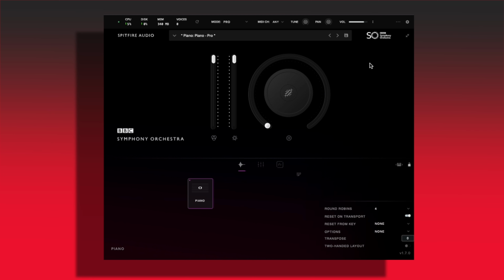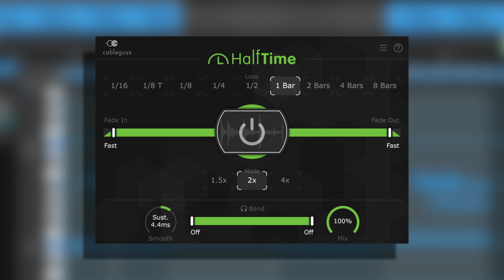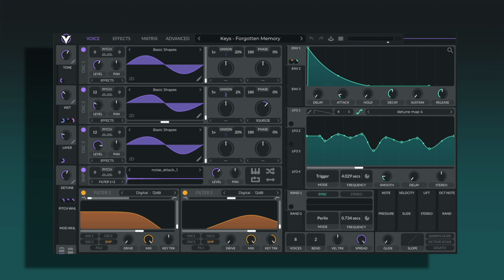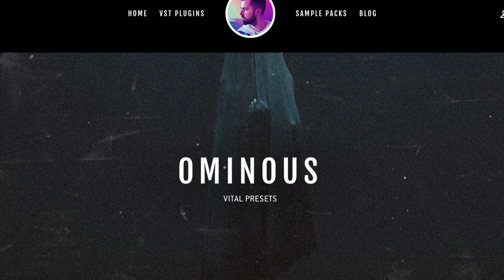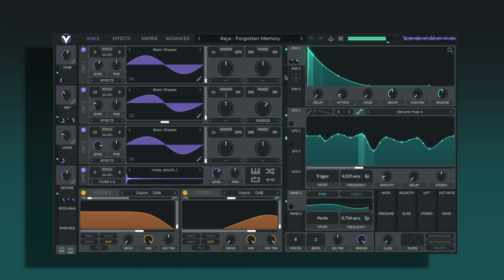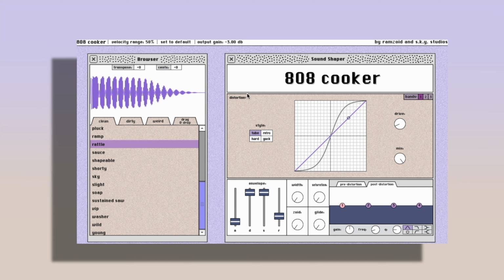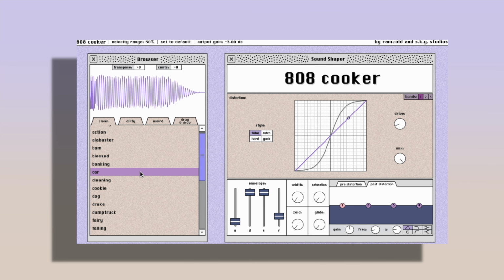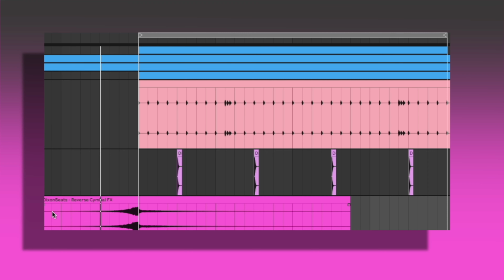How To Make Catchy Flute Melodies For Lil Baby & Travis Scott (THE EASY WAY)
To Make Catchy Flute Melodies For Lil Baby & Travis Scott (THE EASY WAY)